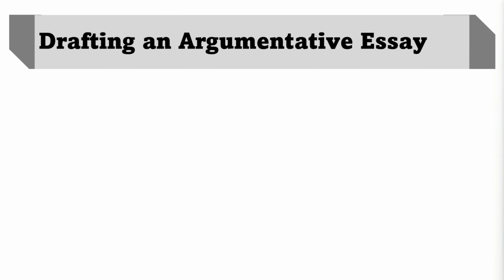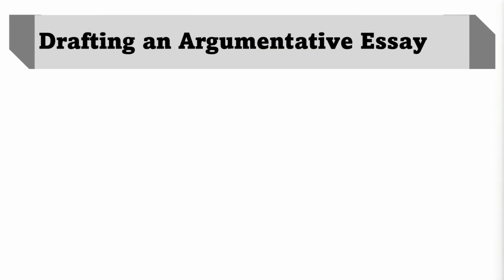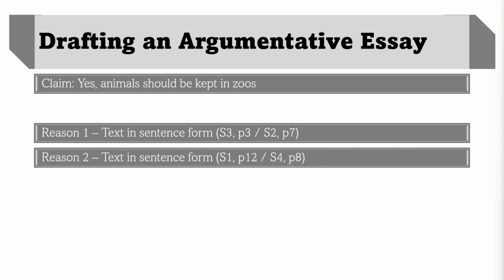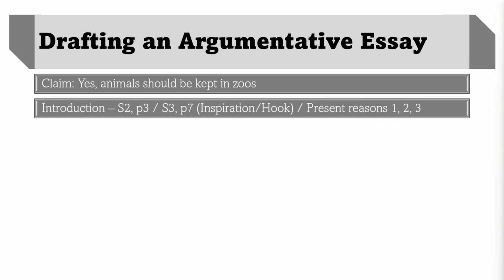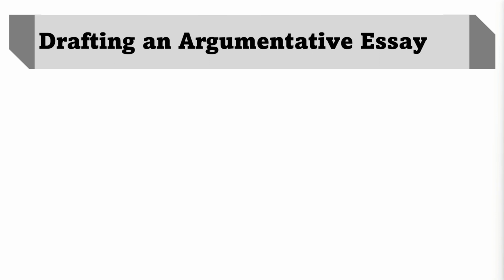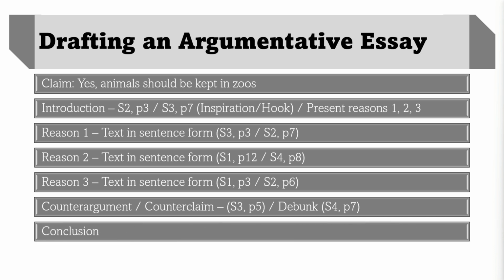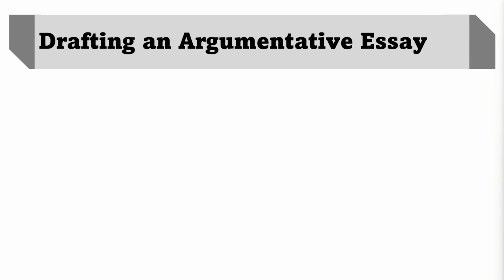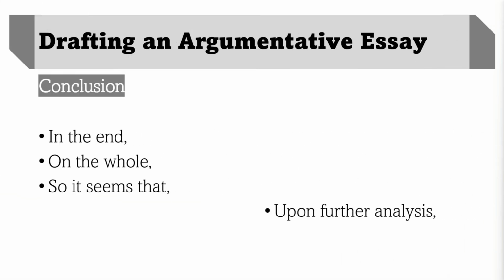Preparing to Draft an Argumentative Essay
This video tutorial will explain, step by step, how to prepare for drafting an argumentative essay.